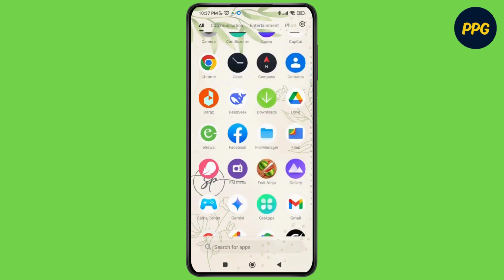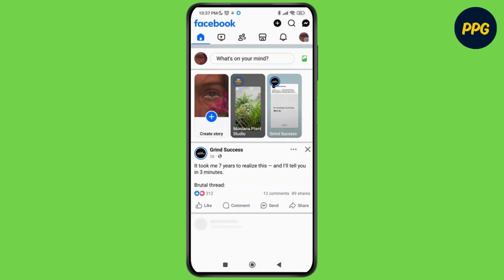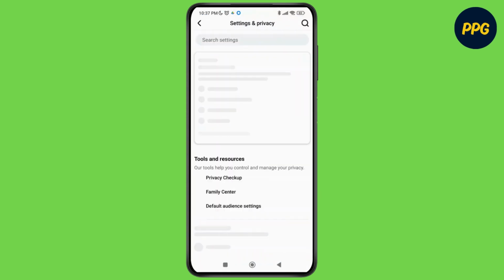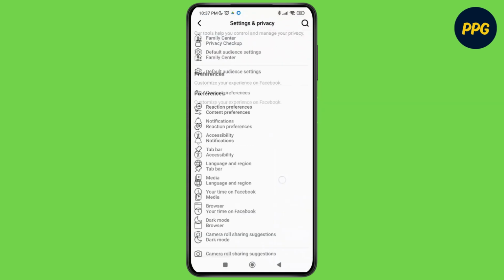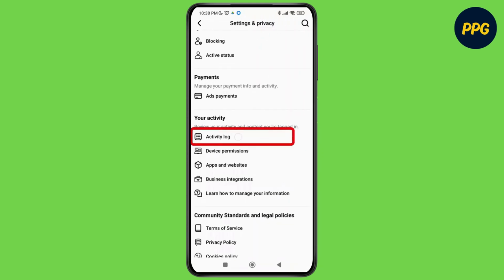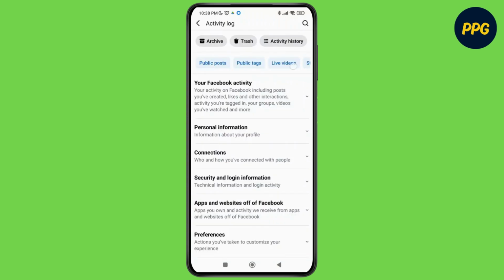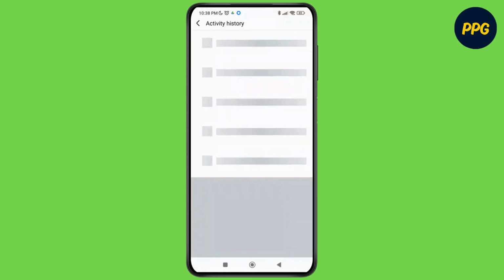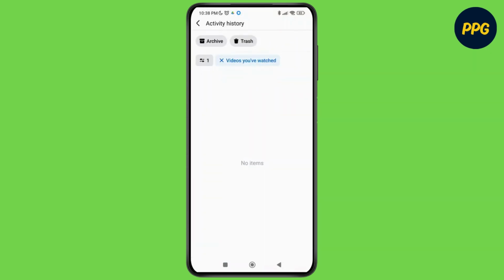How to Check Watch History on Facebook ?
Hello Guys,

Welcome to our step-by-step tutorial on "How to Check Watch History on Facebook?"
If you're wondering how to view your watched videos on Facebook or want to revisit something you saw earlier, this video has got you covered. Whether you’re on mobile or desktop, we’ll guide you through how to check your Facebook video history, access your activity log, and find all the videos you've previously watched on your account.

From checking your video watch history to viewing activity log entries, this video explains how to easily track what you've watched on Facebook.

What you'll learn:
✔️ How to check watch history on Facebook mobile
✔️ How to check video history on Facebook desktop
✔️ How to view recently watched videos on Facebook
✔️ Where to find Facebook video history in activity log
✔️ How to access Facebook watch history on Android and iPhone